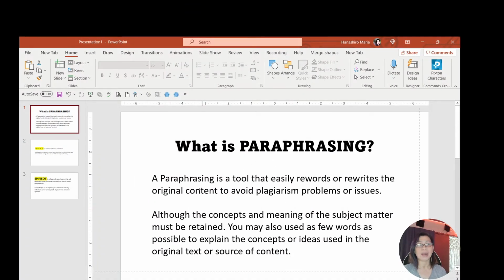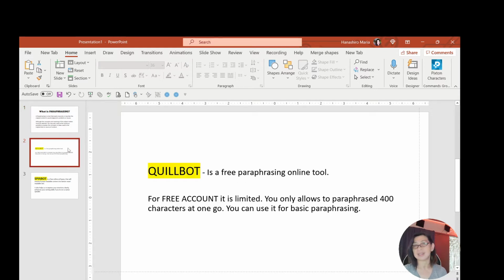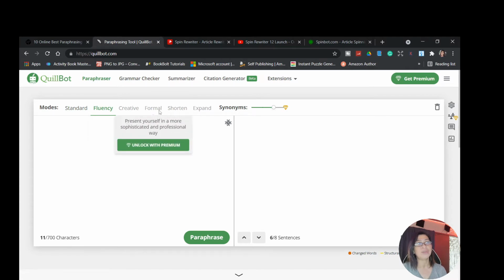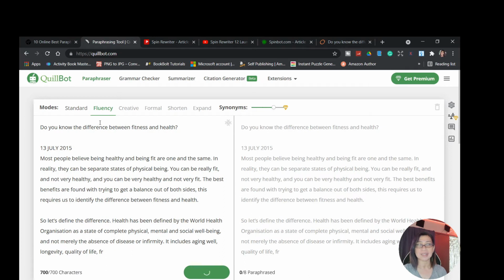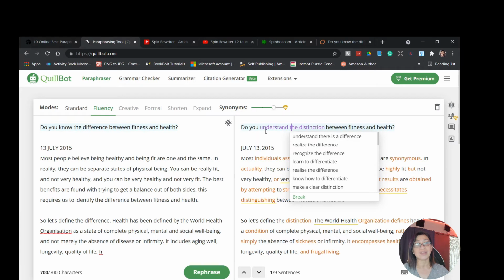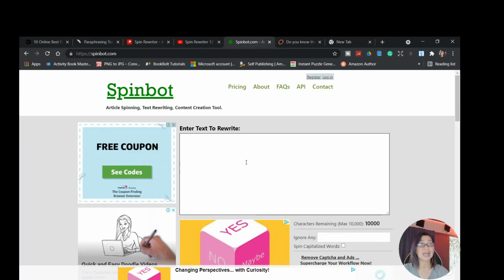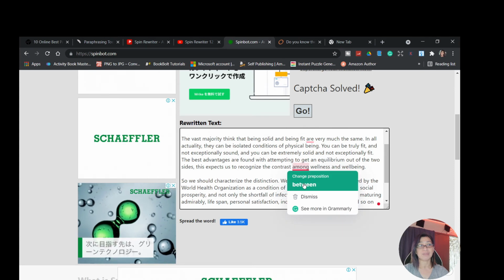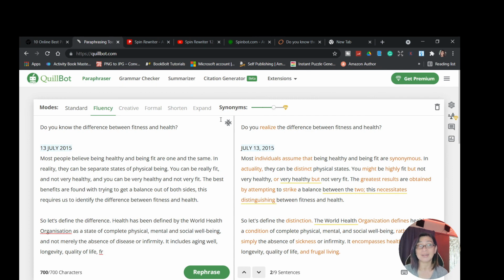DO NOT COPY & PASTE! NEVER EVER CHEAT! USE PARAPHRASING!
In this video, I will be showing you the tools that I have actually been utilizing in paraphrasing to prevent plagiarism and copy-righted material.